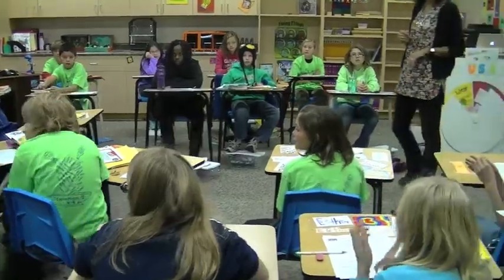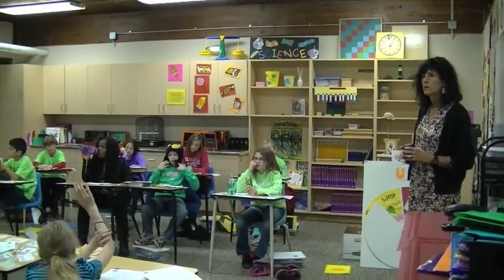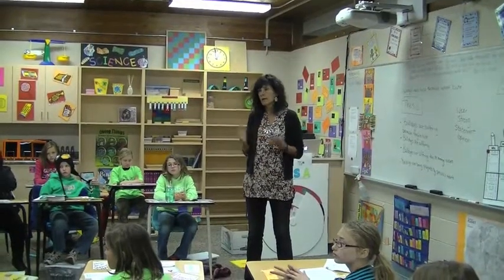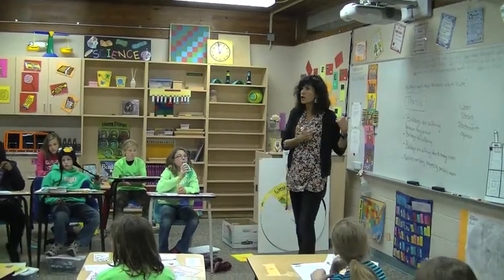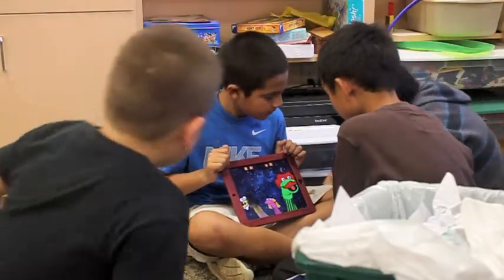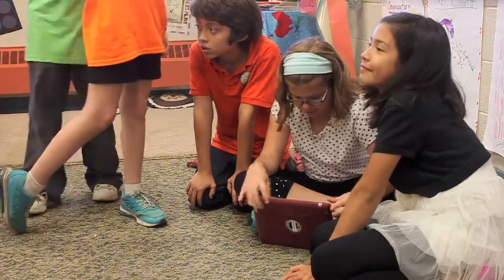Bethany Christian Science Department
A short summary of the science department at Bethany Christian Schools. Special Music credit Shine Your Light by Sambo Chan